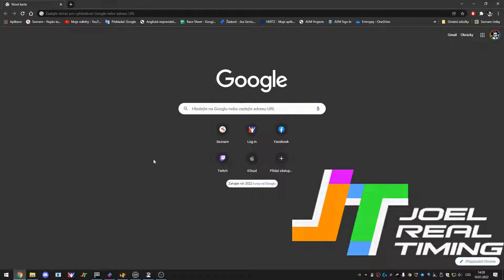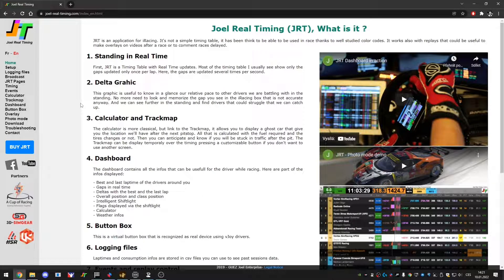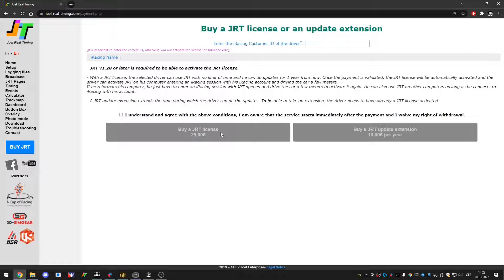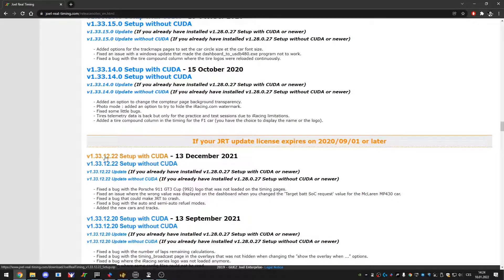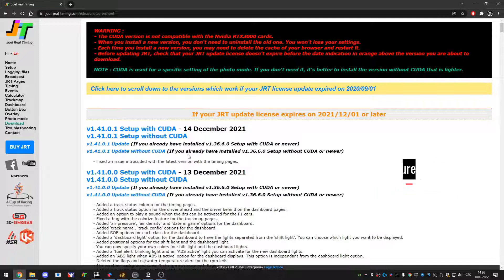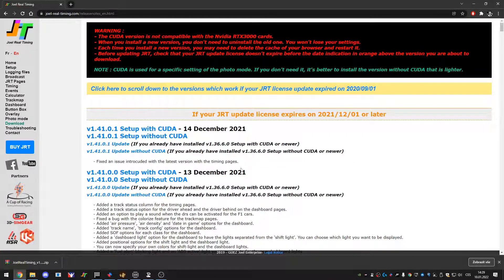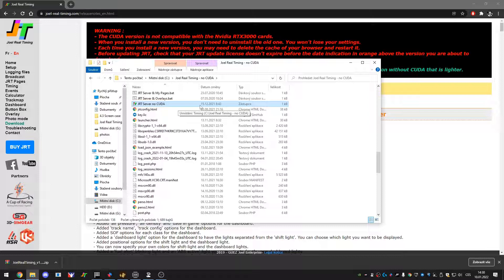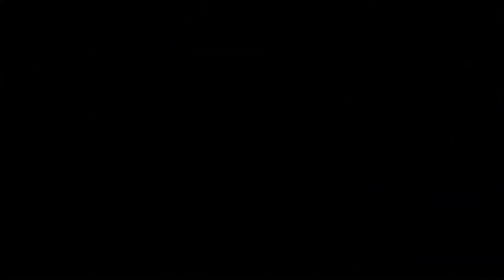JRT 2022 Edition - Downloading, PRO Version levels, JRT Server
Dear fellow iRacers!

Since my last videos got pretty popular and seemed to help many people, I have decided to make 2022 edition as way config tool works is different and some of the features has been added.

Cheers

0:00 - Intro
00:46 - Downloading
02:06 - Logic behind PRO version and updates
06:04 - JRT's location
06:42 - JRT server
07:27 - Recap

Any subscription is highly appriciated!